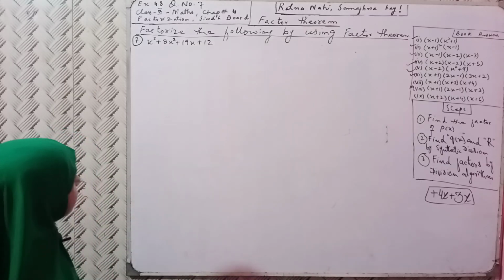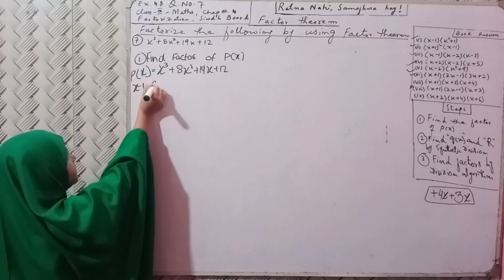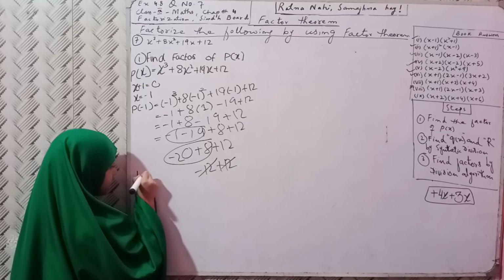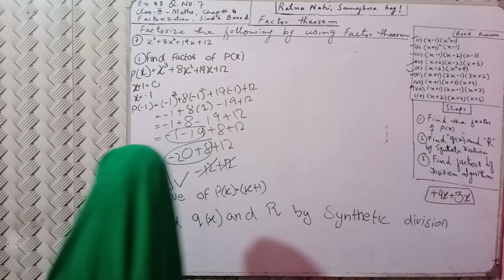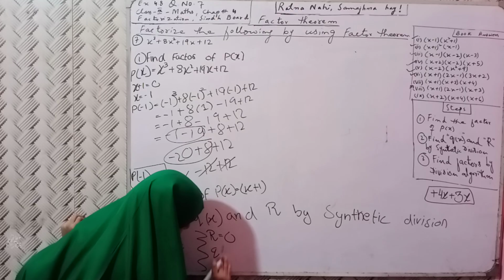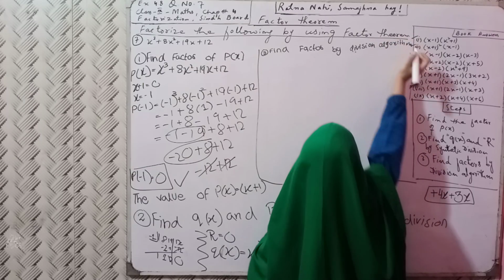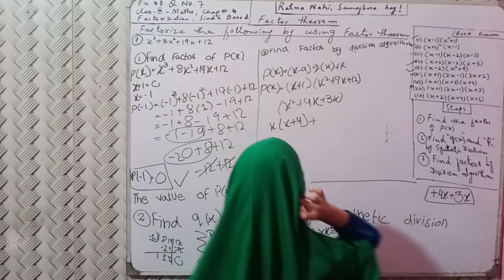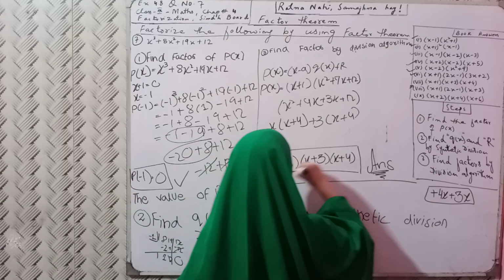Ex 4.8 Question 7 | Factor Theorem | Class 9 Maths Sindh Board | Chapter 4 Factorization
In this video, we solve Exercise 4.8 Question 7 from Chapter 4 (Factorization) using the Factor Theorem for Class 9 Maths Sindh Board.

📘 This lecture will help you:

Understand the Factor Theorem
Solve polynomial questions step by step
Prepare for exams with clear concepts

👉 Perfect for Class 9 students of Sindh Board.

📌 Topics Covered:

Factor Theorem explanation
Polynomial factorization
Step-by-step solution of Ex 4.8 Q7